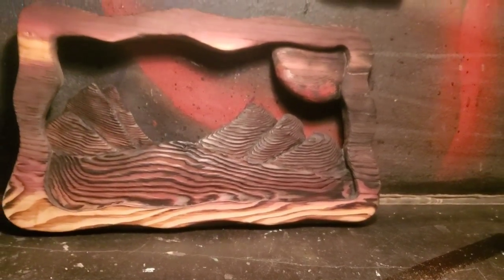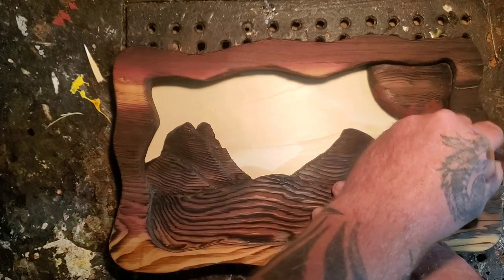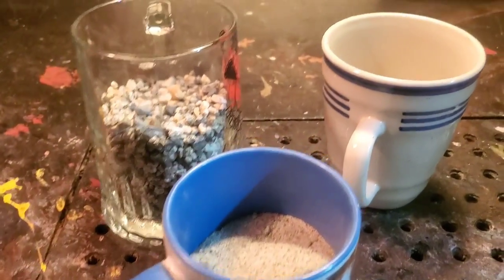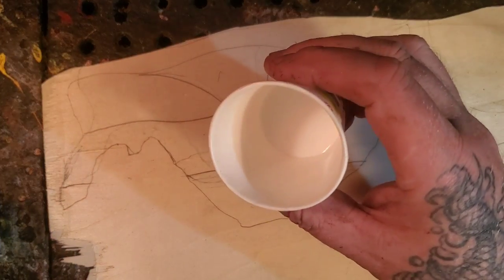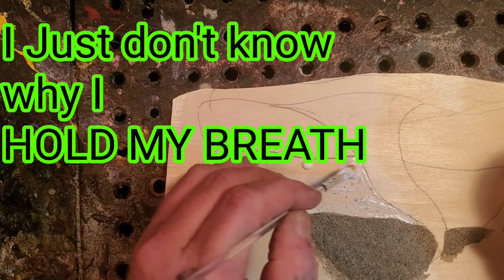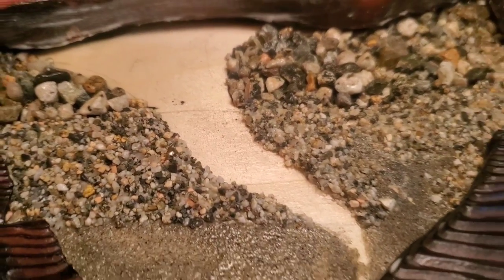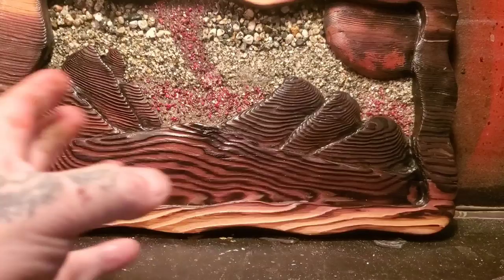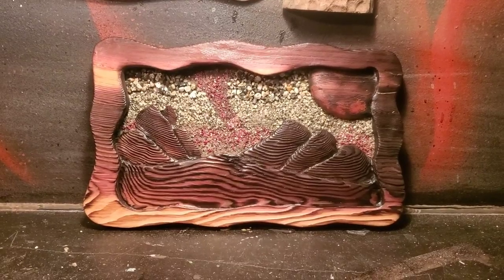Creating a background for a Carved mountain scene.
Kutzall
carving burs I use link,